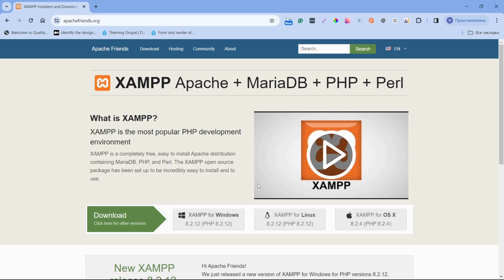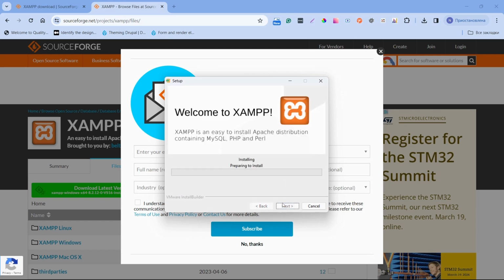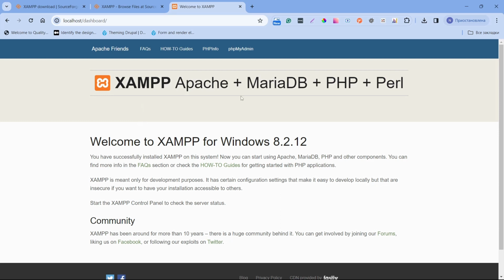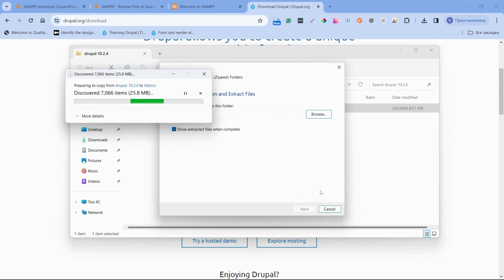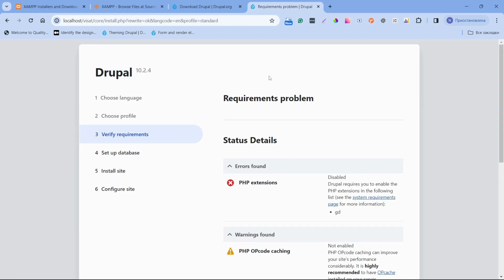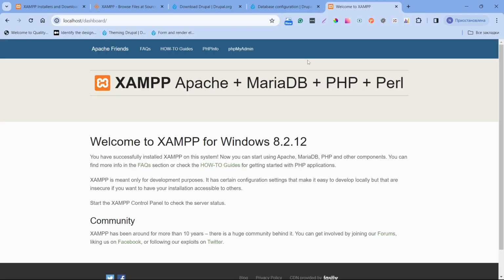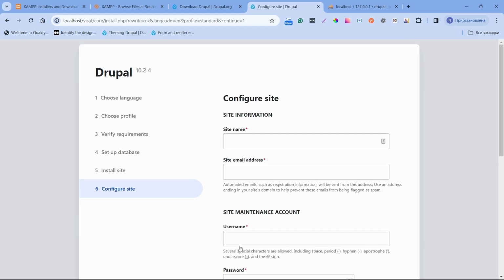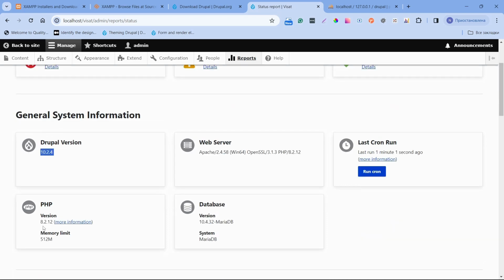install Drupal 10 and XAMPP locally using windows 11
Install XAMPP on Windows 11 and configure it for using Drupal 10 locally.